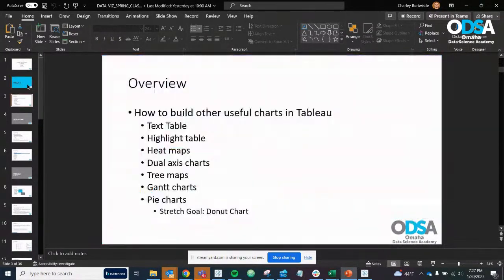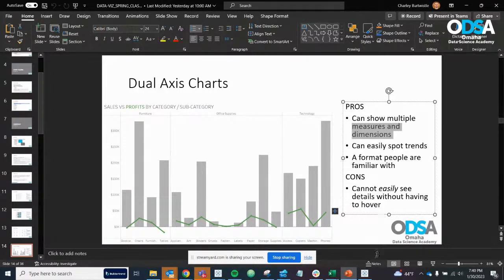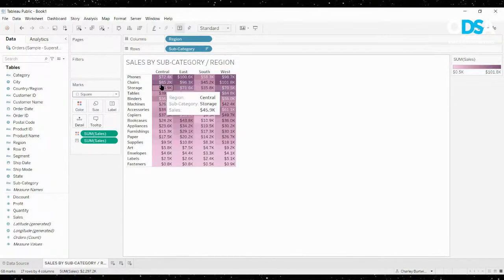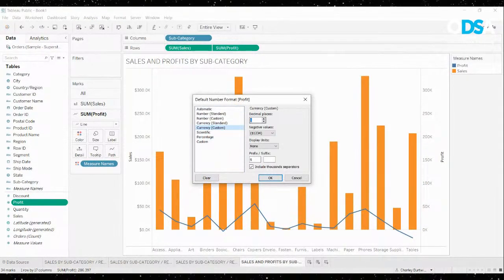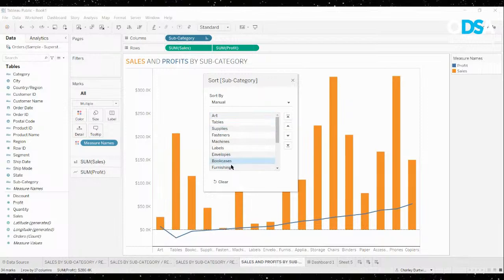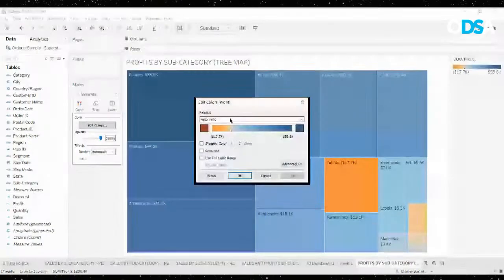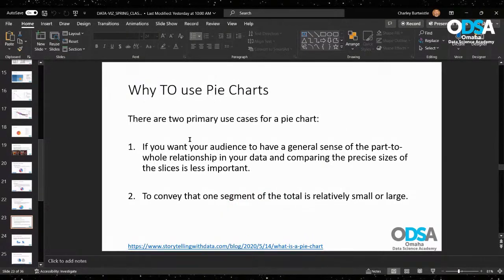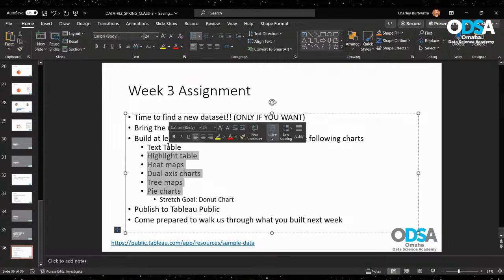ODSA Data Viz - Spring - Class #3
How to build other useful charts in Tableau
Text Table
Highlight table
Heat maps
Dual axis charts
Tree maps
Gantt charts
Pie charts
Stretch Goal: Donut Chart